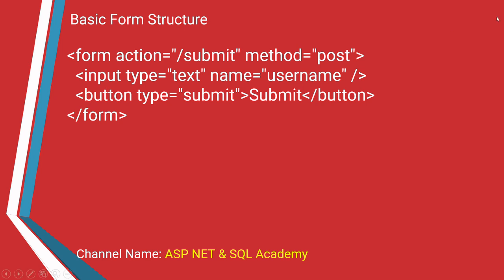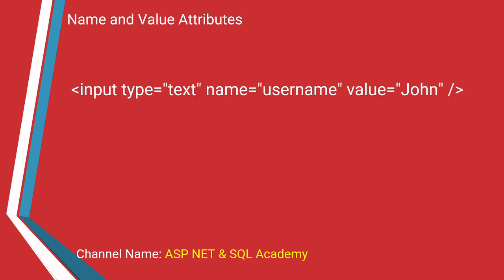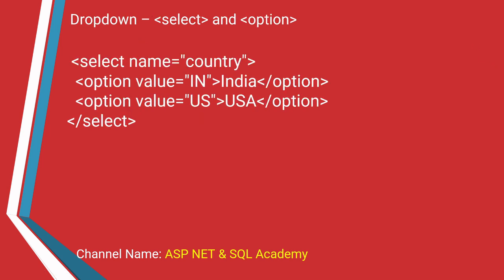🎬 HTML Mastery – Part 6: Forms and Input Elements